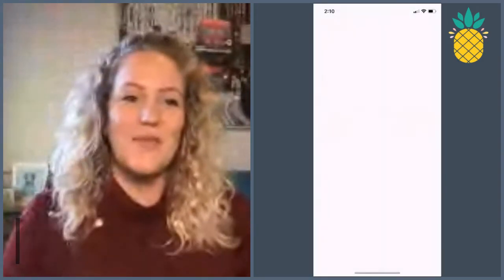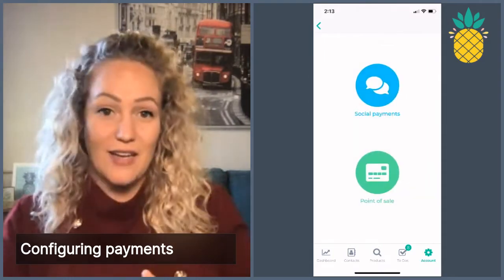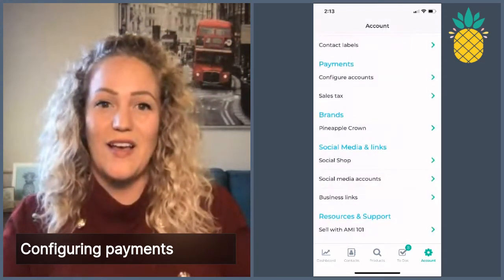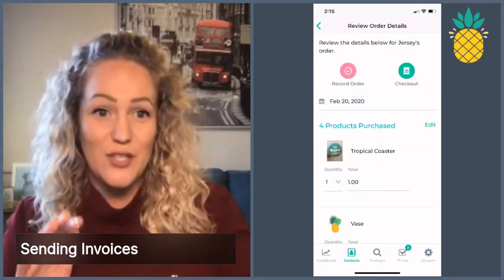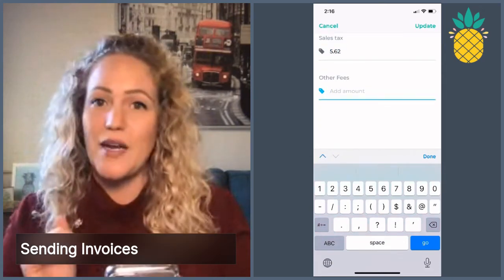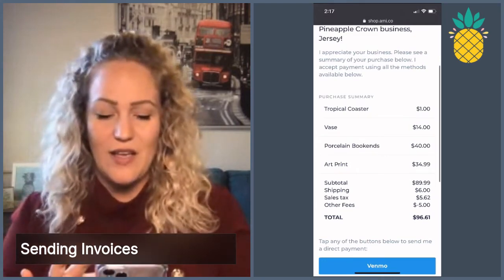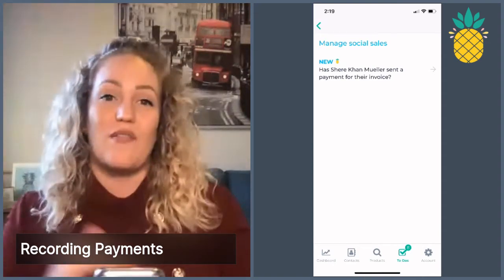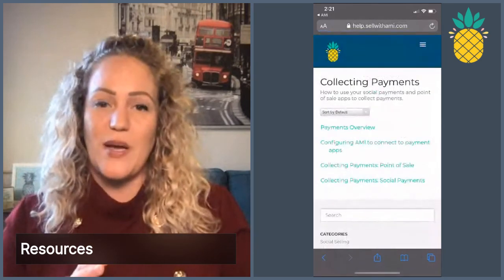AMI Training Payments Overview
In this video, you will learn how to configure your payment accounts, set your default sales tax percentage, and record payments. Join Meg Shaver, our Training and Events Lead, to get an overview of the payments feature (Pro).